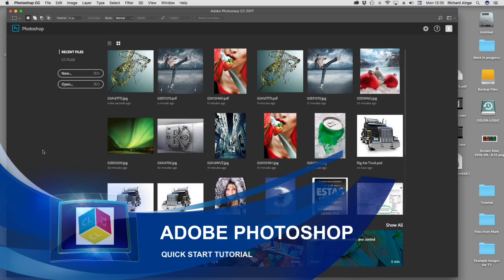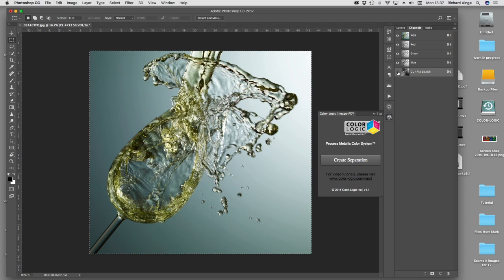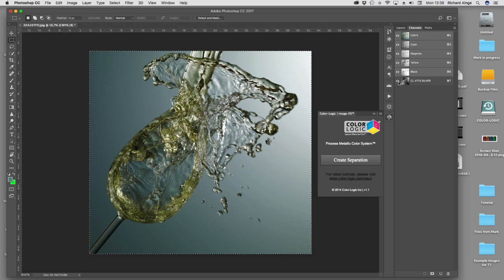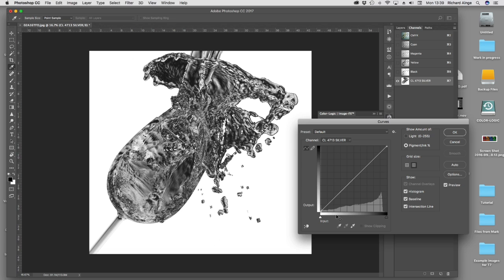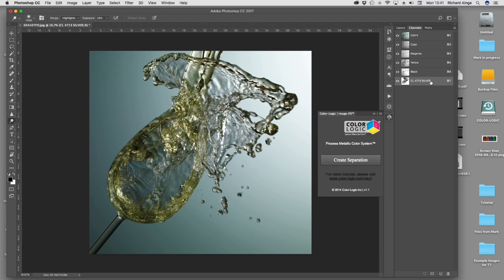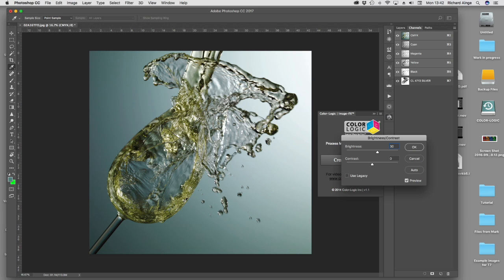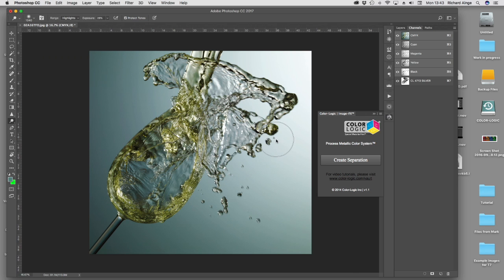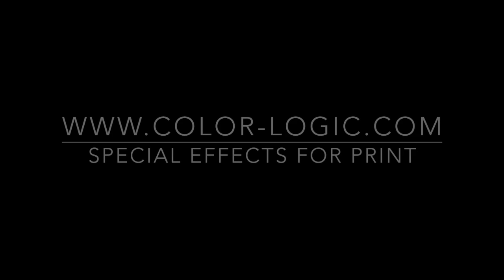Color-Logic: Adobe Photoshop Quick Start Tutorial